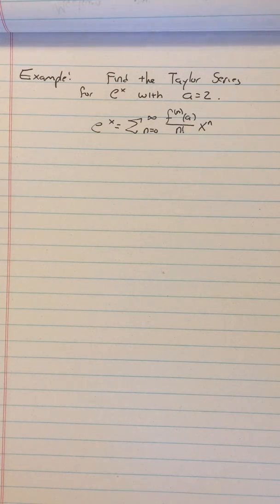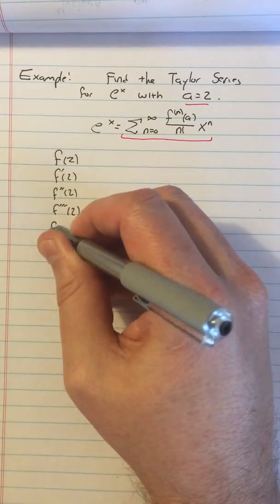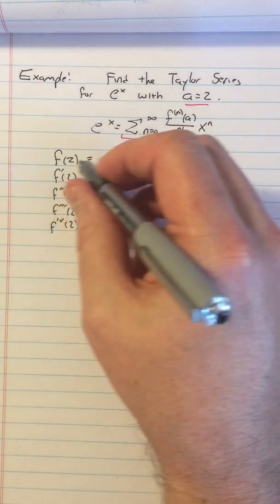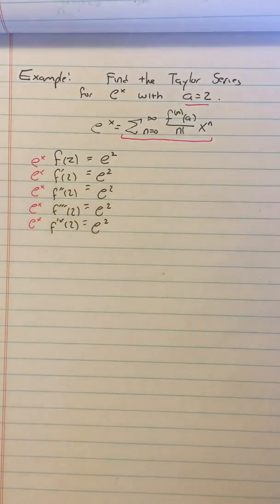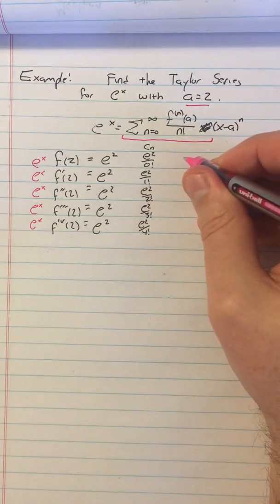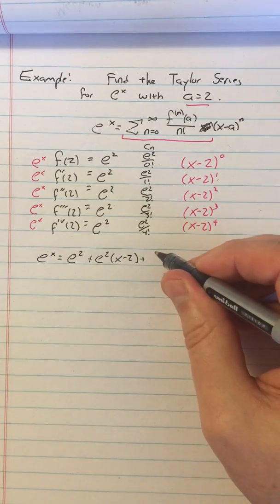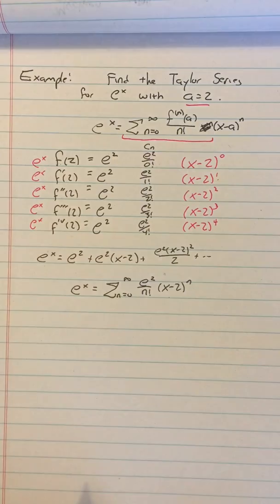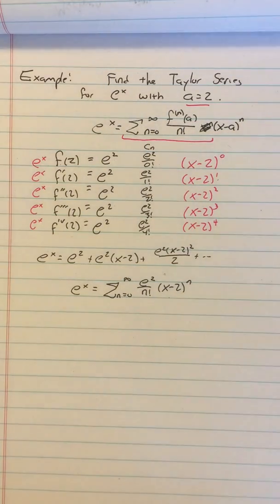Calc 9.10 part 9